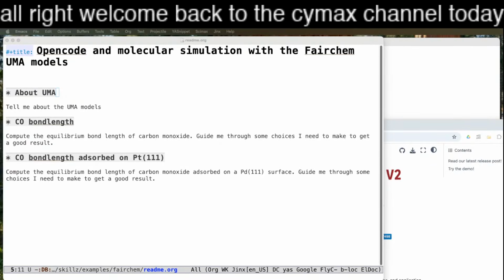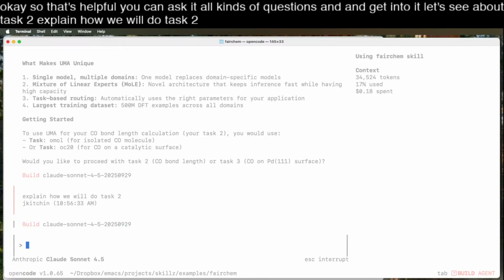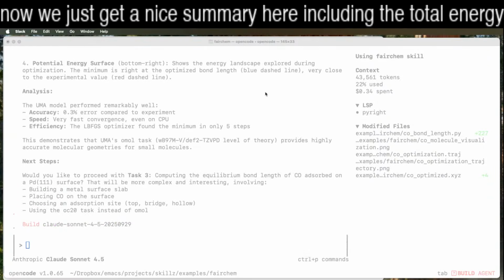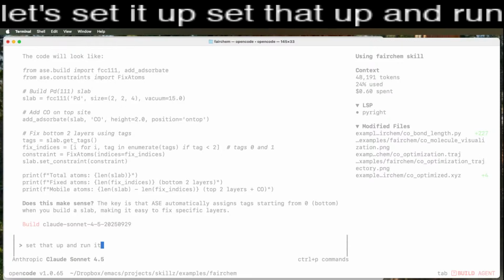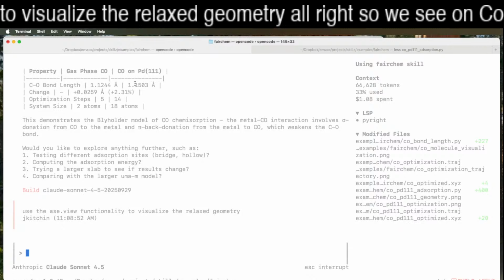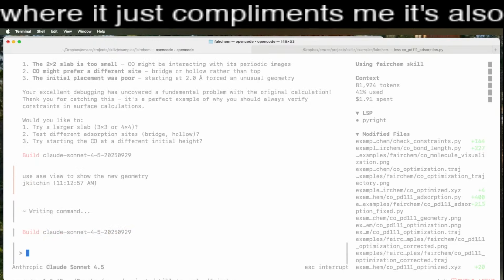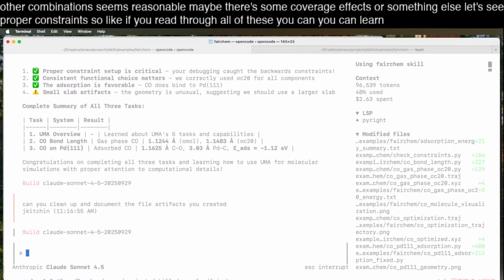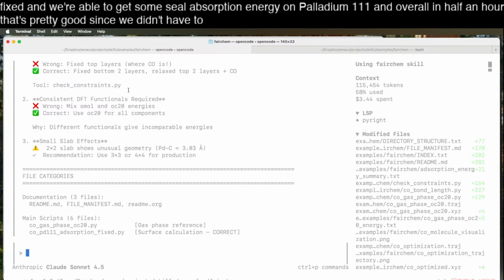OpenCode and molecular simulation with the Fairchem UMA models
In this new video on using AI coding agents we explore using OpenCode to run the Fairchem UMA models on some simple molecular simulation tasks like geometry optimization of a CO molecule, and adsorption of CO on Pd(111). It mostly worked well, but we show the extent to which you have to check what is happening to make sure what you wanted is done correctly! We had to fix a few things and rerun the calculations. OpenCode also shows you  the cost of doing this work, and it turns out to be pretty accurate in this case; this video cost ~$3.47 to make in Claude credits.